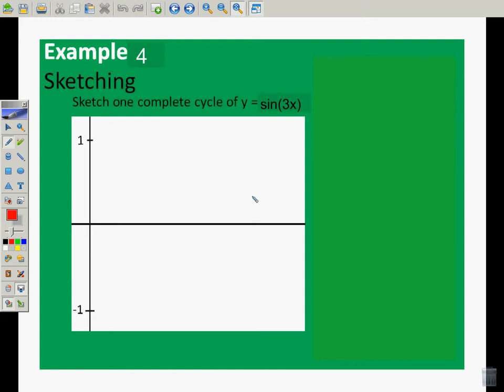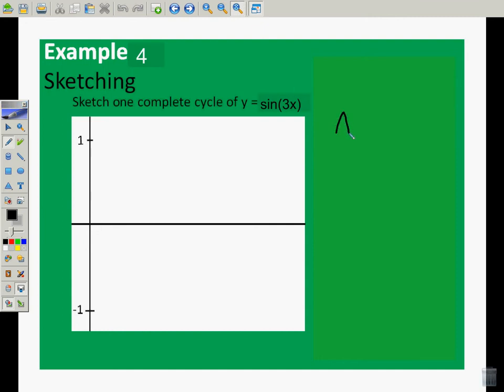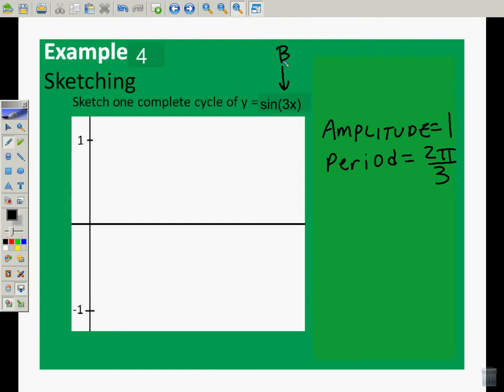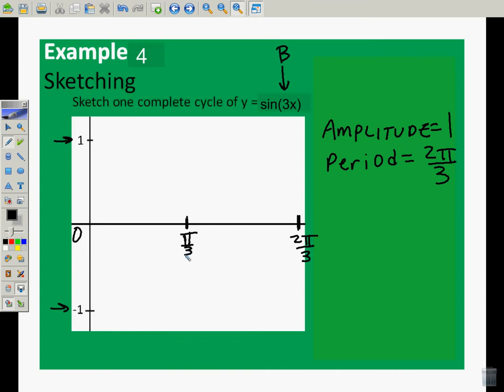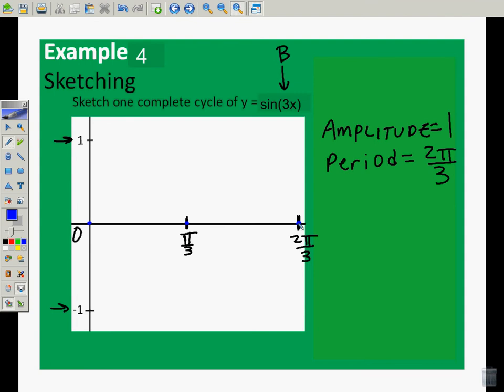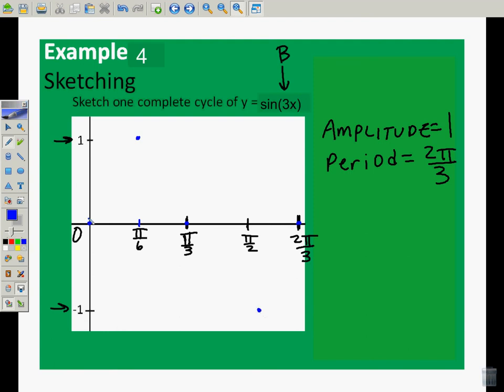Graphing Trig Functions, 1